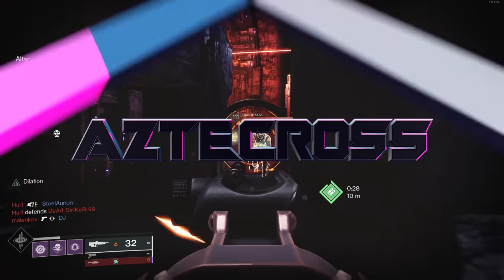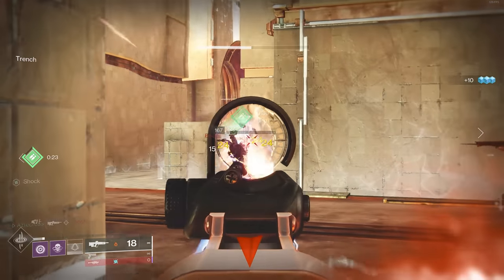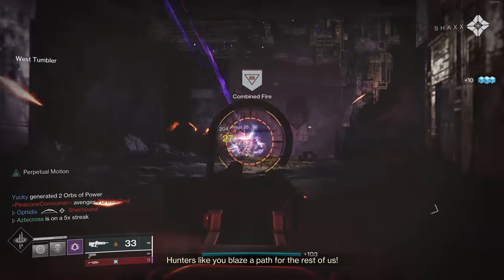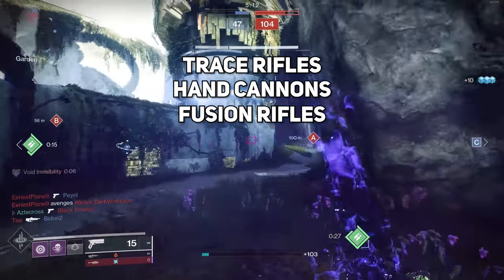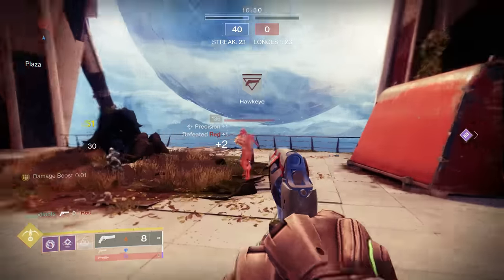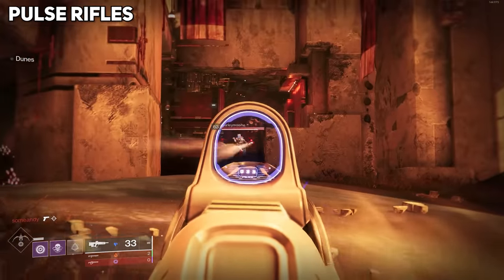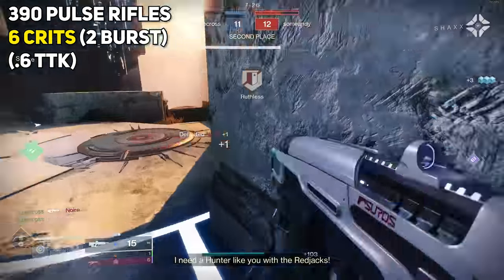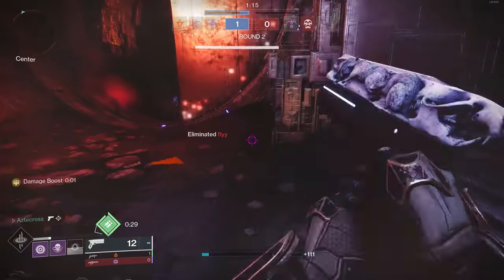Everything that Synergizes with Gyrfalcon's (PvP Hunter Build) | Destiny 2 Season of Plunder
Gyrfalcon's Hauberk is by far the strongest Hunter Exotic in the PvP Sandbox. So we went ahead and tested everything that synergizes with this Hunter Exotic.
Timestamps:
0:00 Intro
0:50 Gyrfalcon's Exotic Perk
2:20 Weapons to Avoid
2:45 Weapons that are OK
3:32 Weapons that are Good
4:22 Best Weapons with Gyrfalcon's
4:30 Scout Rifles
5:37 Auto Rifles
6:45 Pulse Rifles
7:45 Sidearms
8:10 The Build
11:31 Outro
Catch us live on Twitch!
🥃AdvancedGG NASTY Drink and Merch!
👉MojoDesk Makes the Best Desks!